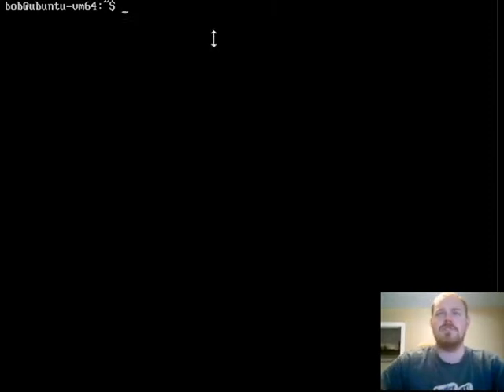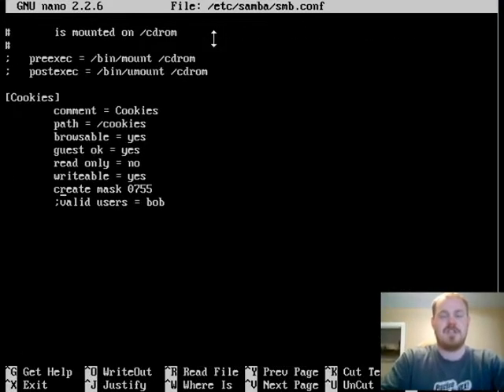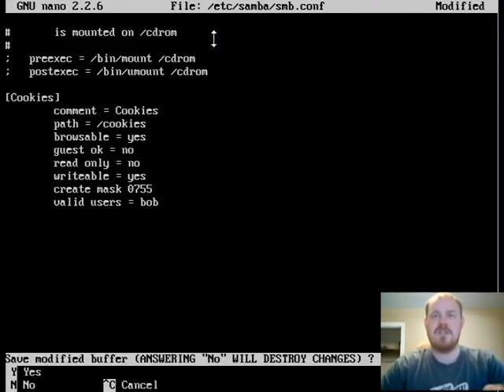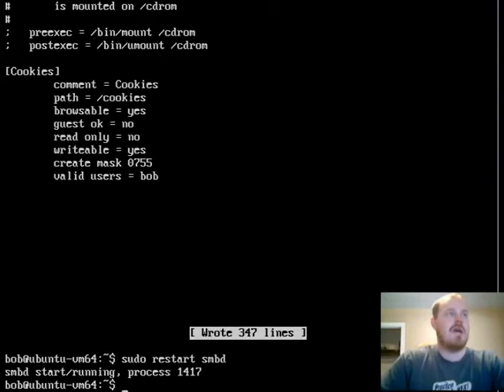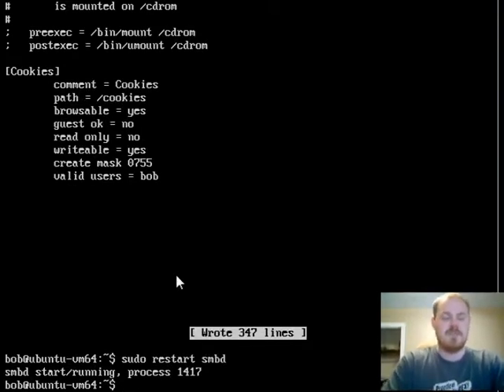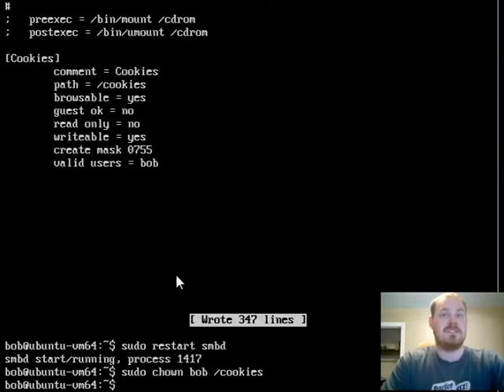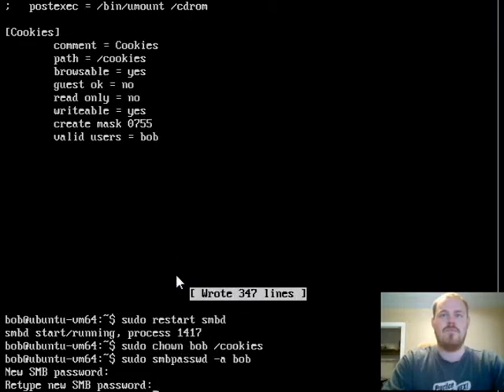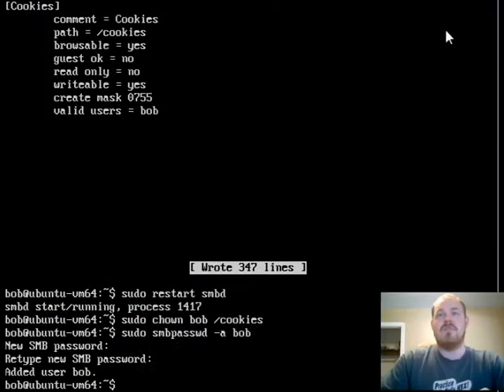Linux How-to Pilot P.2